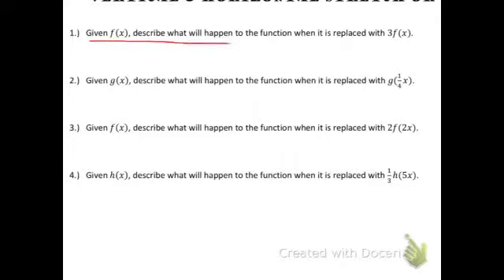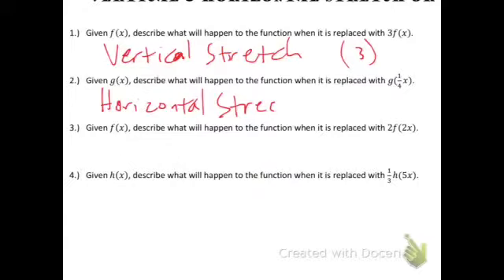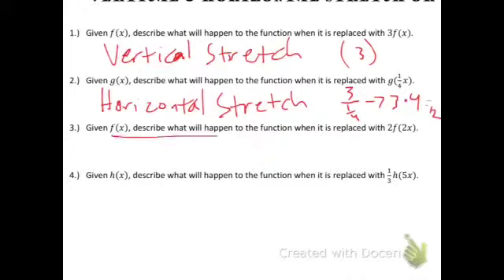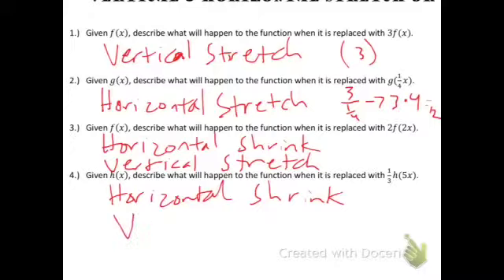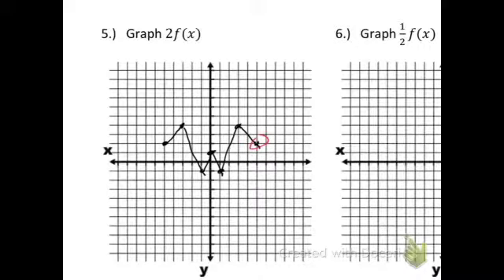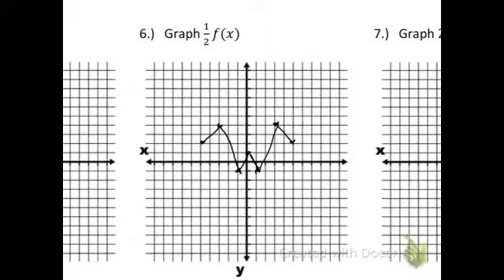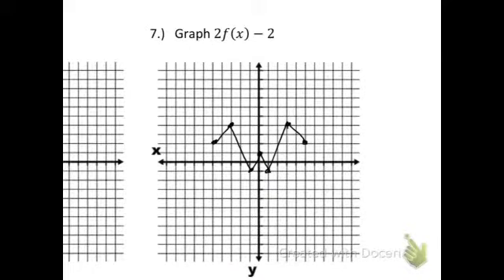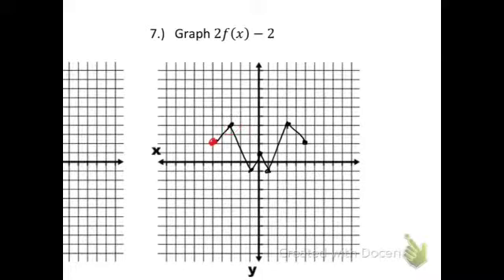Vertical and horizontal stretch and shrink ALL